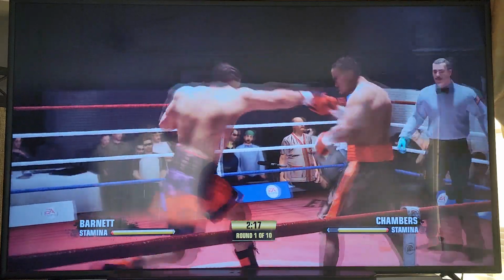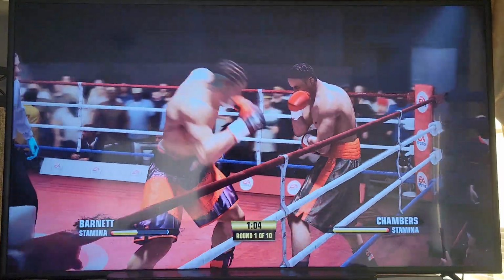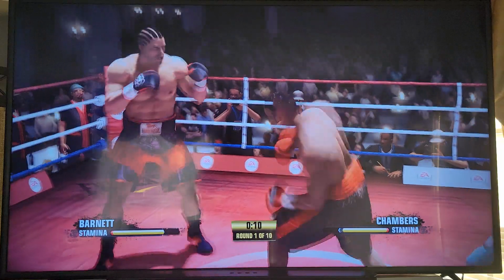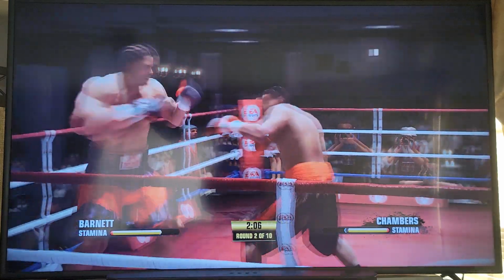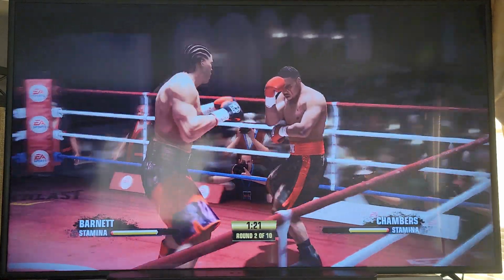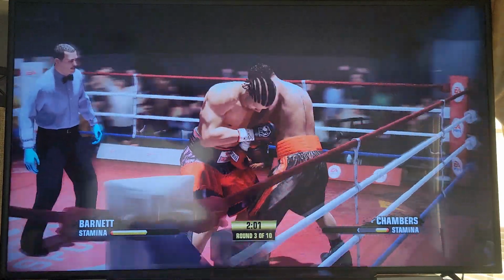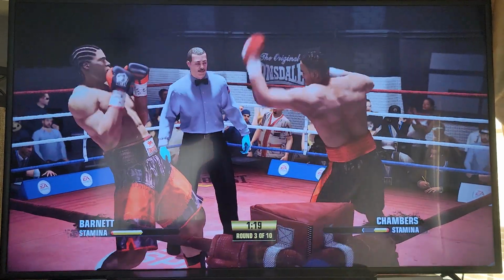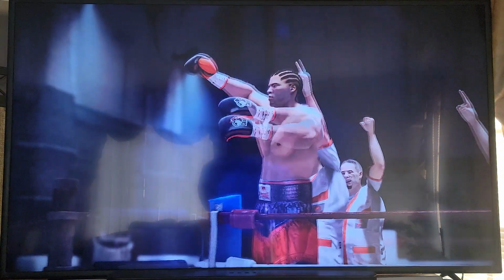FIGHT NIGHT 🌙 CHAMPIONS,BRONX BARNETT VS FAST EDDIE CHAMBERS...